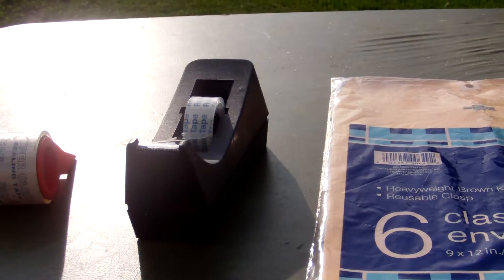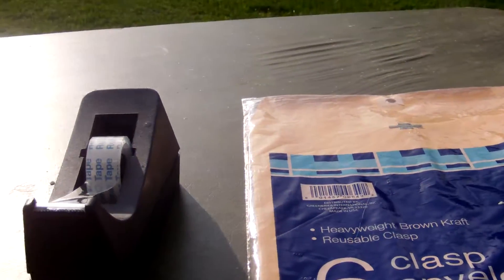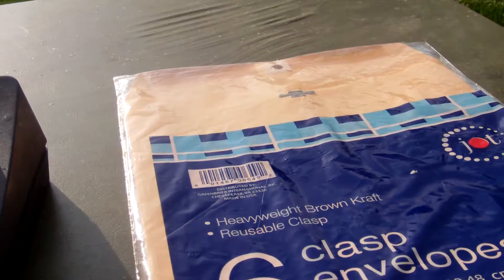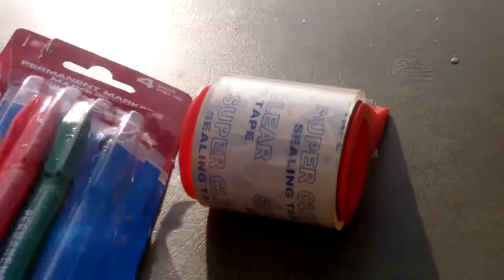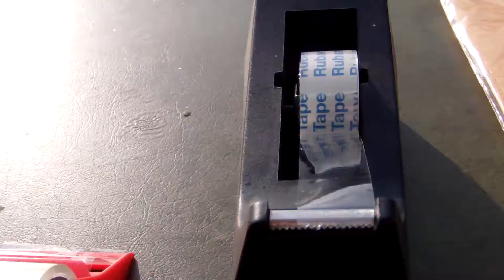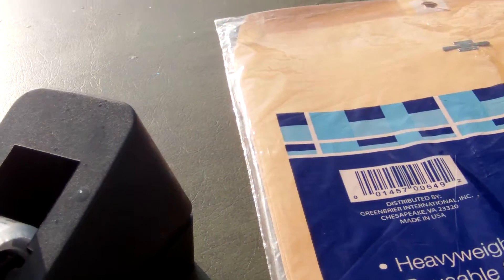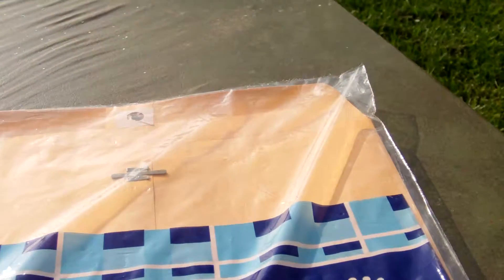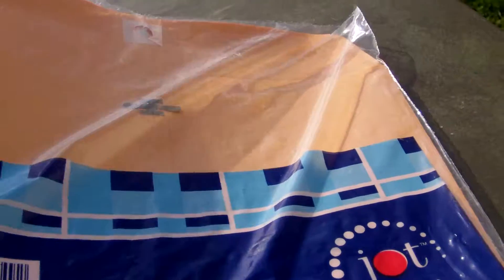how to cut down on cost of shipping products shop the dollar store(Dollar Tree) EBAY sellers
I am a seller on EBAY to save money on shipping products I shop at the dollar store. My video demonstrates a few of the products tape, packaging tape, markers,and envelopes.